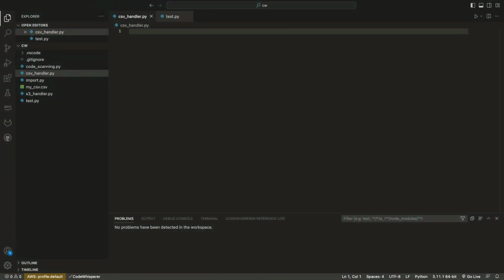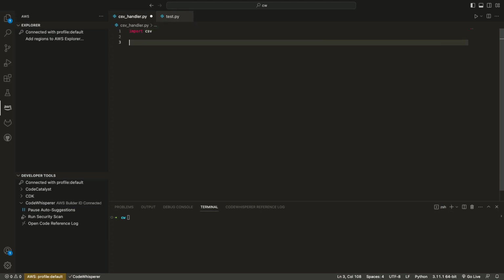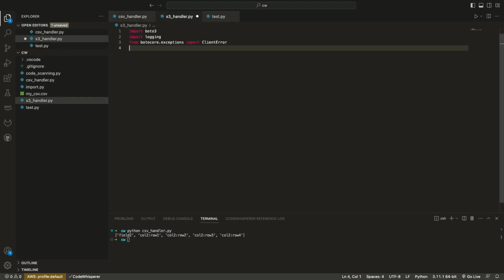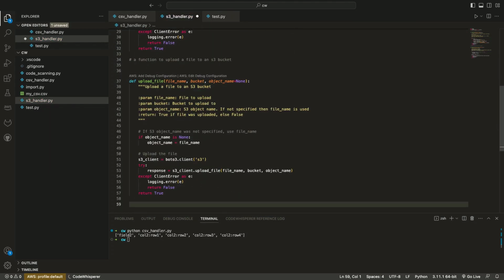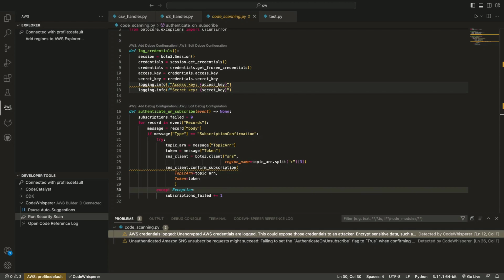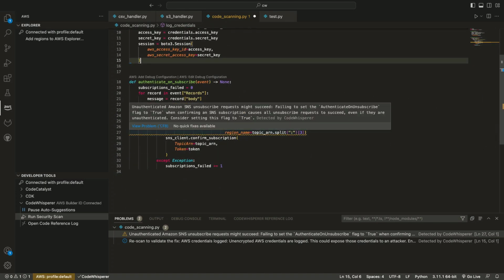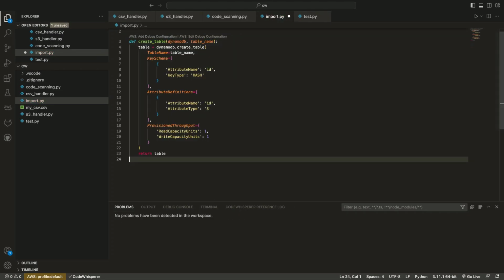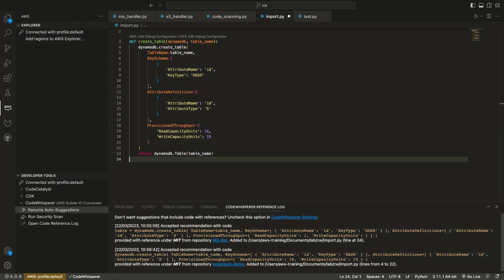Amazon CodeWhisperer Overview | Amazon Web Services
A brief video showing the main capabilities of Amazon CodeWhisperer, including code generation, reference tracking and security scanning.